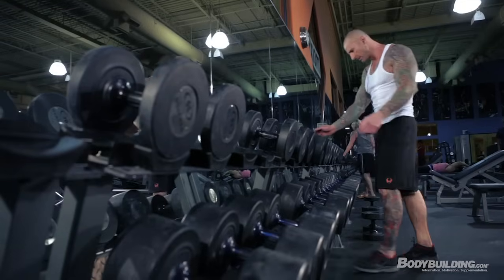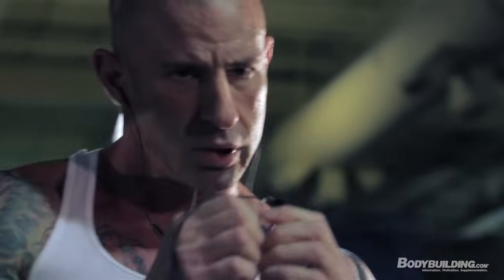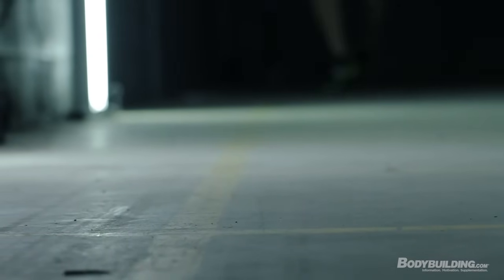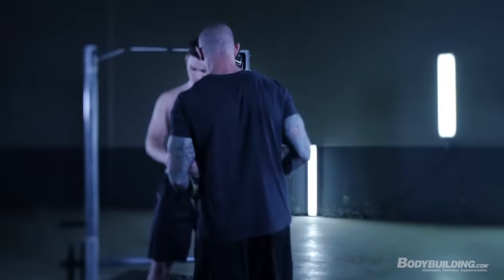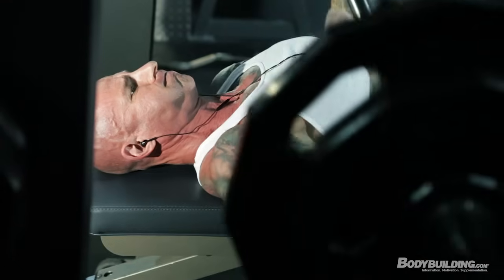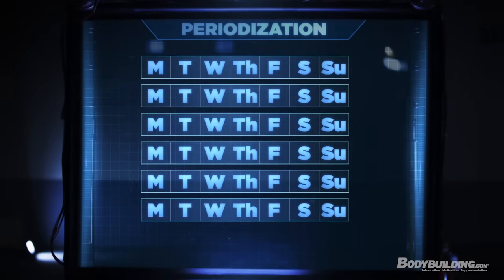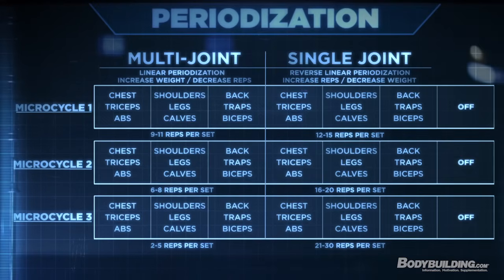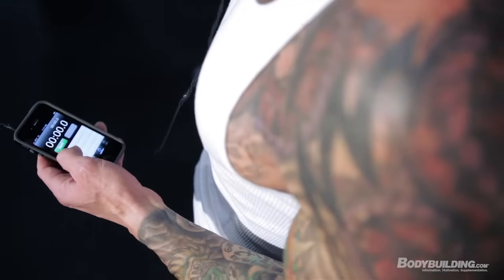Training Overview | Jim Stoppani's Shortcut to Shred Training Program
Shortcut to Shred will help you burn fat, build muscle, and gain strength. Learn how to train for all three goals. Get the science behind the shred.

Shortcut to Shred will help you torch fat, drop excess weight, and get lean faster than ever. The key is a training technique called cardio acceleration. In addition, the Shortcut to Shred workouts, built on microcyles in a periodized scheme, will help you build muscle and gain strength. Shortcut to Shred will help you hit all three goals in six short weeks. Let's dig into the science behind the shred!

WHAT IS CARDIO ACCELERATION?
Cardio acceleration is critical to Shortcut to Shred. It will fire up your fat-burning furnace like nothing else. Cardio acceleration is a technique that combines high-intensity cardio and resistance training into one fast-paced workout. Instead of resting between your lifts, you will do cardio between every single set. Simply put, you'll lift one set of a prescribed exercise, such as bench press, and then immediately follow it with one minute of cardio.

Cardio effectively replaces your rest periods. Now, I don't mean you have to rack the barbell, run across the gym, and jump on a treadmill or stationary bike. Your cardio acceleration exercises can be as simple as running in place next to the bench. You can also do jump rope, dumbbell cleans, step-ups, or any combination of full-body exercises. The only requirement is that you move for an entire minute.

If you're new to fitness and find that one minute is too long, reduce the time to 30 seconds or go slower. The goal is to gradually increase the time you spend doing high-intensity cardio. You want to keep each cardio acceleration minute as intense and demanding as possible.

It might seem strange to do short bursts of cardio, but if you think about it, those one-minute bursts will add up to 20-30 minutes of high-intensity intervals per workout. Twenty minutes of high-intensity training burns much more fat than 20-30 minutes spent walking on a treadmill.

The additional intense movement during your workouts will keep your heart rate elevated for the entire training session. You'll burn more calories during the actual workouts, but more important, you'll burn more calories after the workouts. Cardio acceleration keeps your metabolic rate higher, longer, even when you're resting. In other words, you burn more calories during the workouts, but you'll keep burning calories long after you're done training.

THE SCIENCE BEHIND THE SHRED
If you're worried about getting too tired from cardio acceleration to lift intensely, don't be. A University of California, Santa Cruz, study found that when subjects did cardio between weightlifting sets, they were able to recover better because of increased blood flow. Cardio acceleration elevates your heart rate, which means more blood pumps to your working muscles throughout your workout.

Blood delivers oxygen and nutrients, which enhance your body's ability to generate and maintain energy. In addition, better blood flow delivers a bigger muscle pump, which can lead to greater growth because of the stretch it places on muscle cells and fascia. Bottom line: Cardio acceleration will boost your muscle strength and endurance, not hinder it.